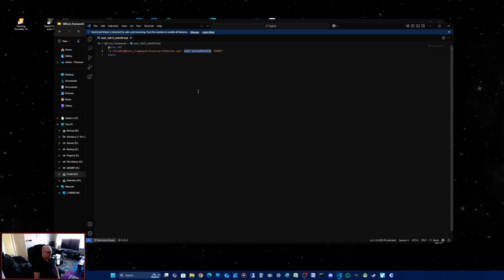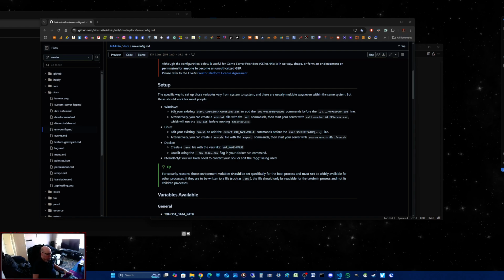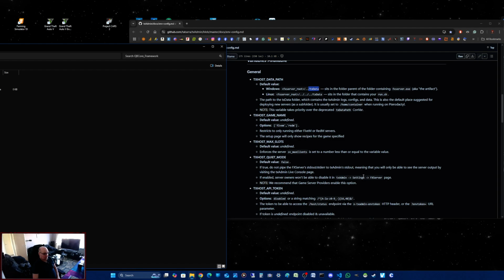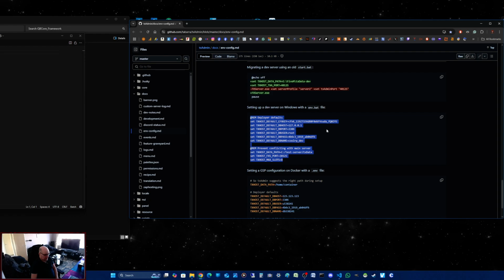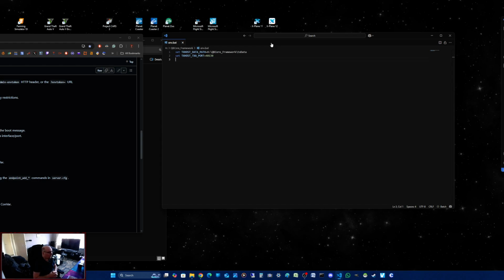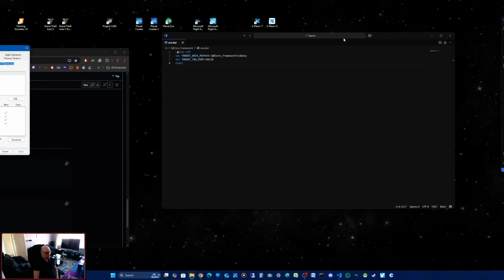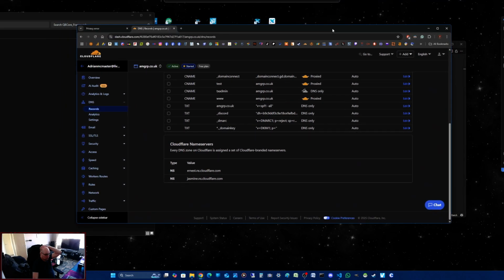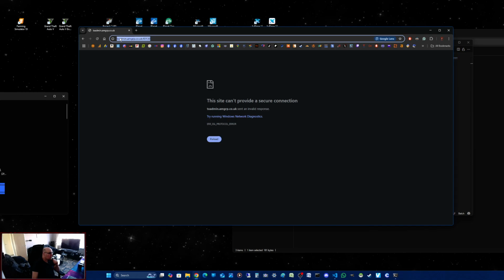𝑯𝒐𝒘 𝒕𝒐 𝒖𝒔𝒆 𝒕𝒉𝒆 𝒏𝒆𝒘 𝒕𝒙𝑨𝒅𝒎𝒊𝒏 𝑪𝒐𝒏𝑽𝒂𝒓𝒔 𝒐𝒏𝒄𝒆 𝒕𝒉𝒆 𝒐𝒍𝒅 𝑪𝒐𝒏𝑽𝒂𝒓𝒔 𝒃𝒆𝒄𝒐𝒎𝒆 𝒅𝒆𝒑𝒓𝒆𝒄𝒂𝒕𝒆𝒅 𝒇𝒓𝒐𝒎 𝒖𝒑𝒅𝒂𝒕𝒆 𝒗𝒆𝒓𝒔𝒊𝒐𝒏 𝒗8.0.0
In this video, I will show you how to use the new ConVars to change the default port from 40120 to 40130. You might not be aware that in the upcoming updates of txAdmin starting from version v8.0.0, the old ConVars like +set serverProfile, and +set txAdminPort are going to be deprecated and you might have already seen warning messages like the one below:
The txAdminPort, txAdminInterface, and txDataPath ConVars, as well as the txAdminZapConfig.json file, are now considered deprecated and will cease to work in an upcoming update and are going to be replaced with TXHOST_DATA_PATH,  TXHOST_TXA_PORT, TXHOST_FXS_PORT, TXHOST_GAME_NAME and many other new ConVars. I will show you what to type and what folder the env.bat file needs to be in. You might get confused reading the new instructions like I did. Do not worry I am here to help you in this video and explain everything for you then show you what to do. There are instructions but they are not very clear and if you are not used to coding you will be very confused. I reached out to txAdmin support for help, and a support person named Yorick helped me understand it better. Even Yorick told me the instructions were not very clear. So that is why I created this nearly an hour-long video. Try not to get bored of the video. I try to speak as clearly as possible, and the video is unedited. There are parts where I pause the recording to do other things.